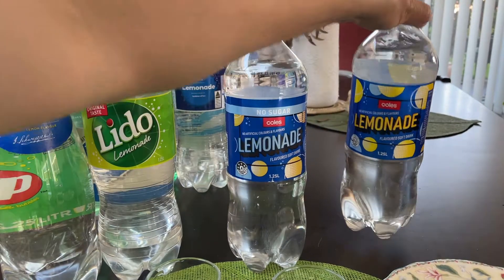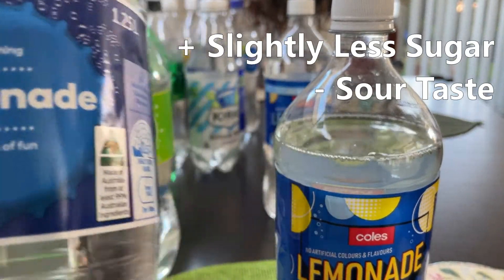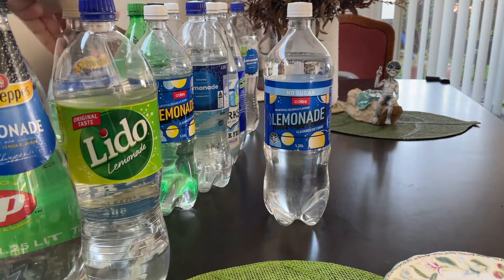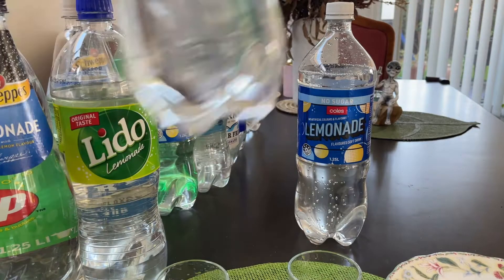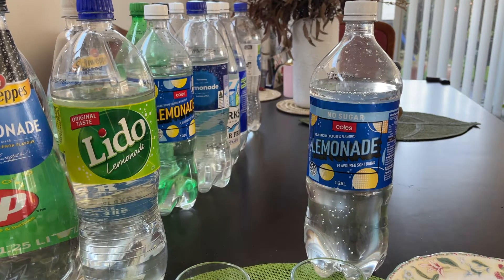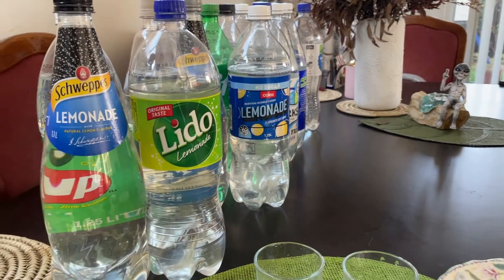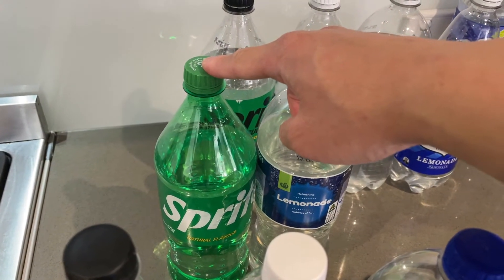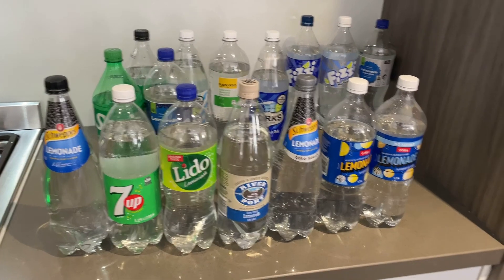Good or Crock EP8 - Ranking Coles Lemonade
Always wanted to try all the different lemonade soft drinks readily available off the shelf. Part 3 - Still can't find 7up Zero Sugar but did add the Coles generic variants. Regular bloke trying stuff, is it Good or a Crock? Opinions are mine and subjective only. I don't receive any endorsements from companies to advertise their stuff.